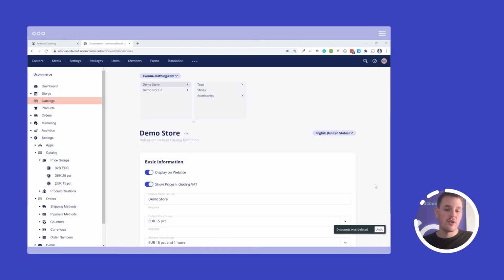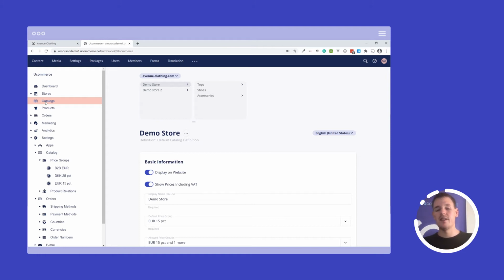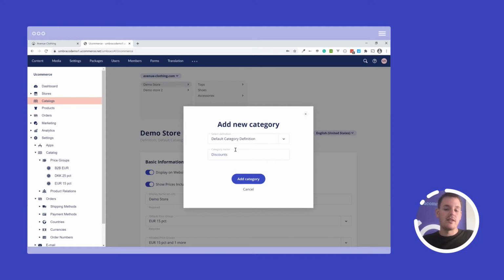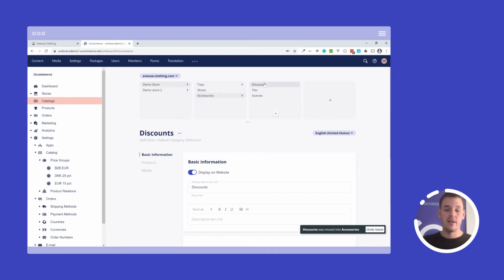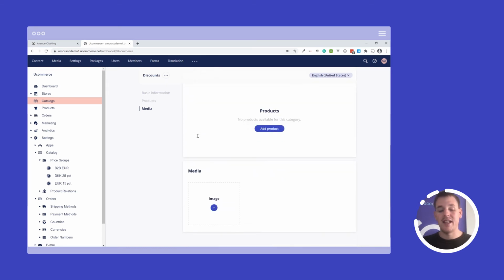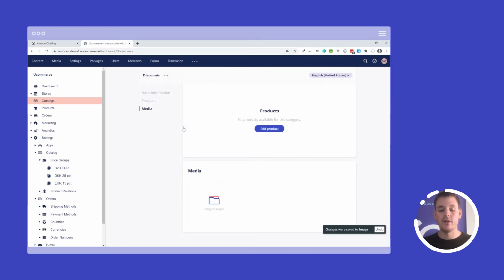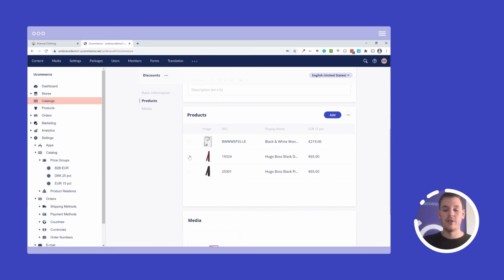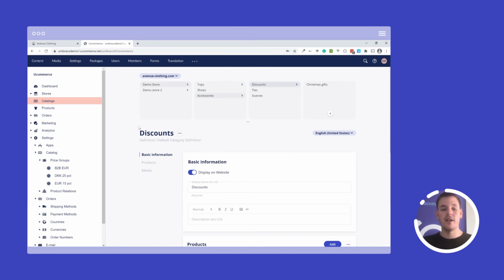Ucommerce Masterclass: Categories Explained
Morten Skjoldager, our Customer Success Manager, takes you through the concept of Categories in Ucommerce.